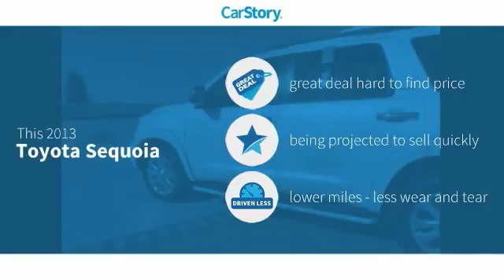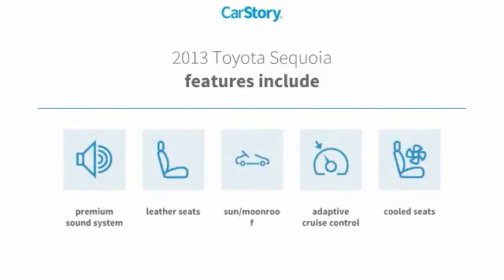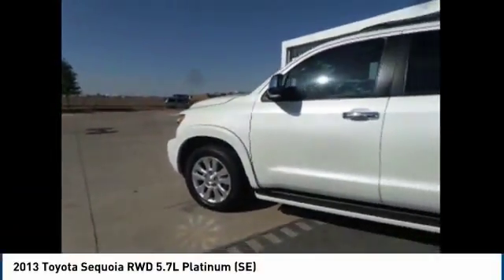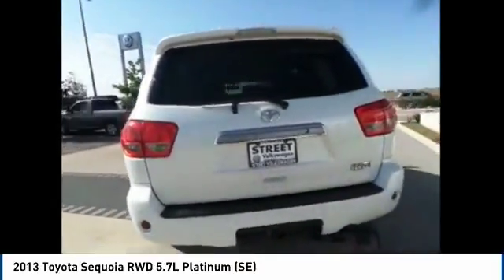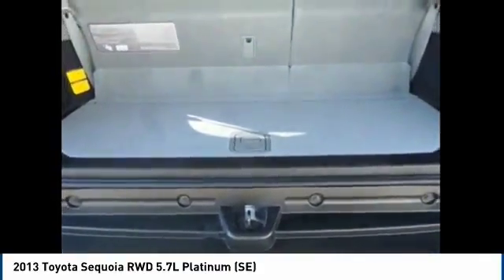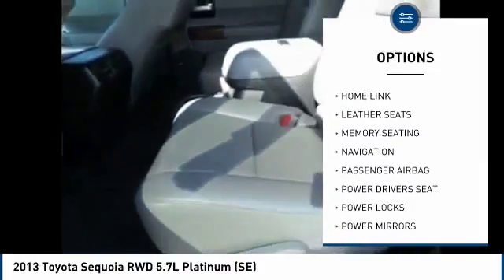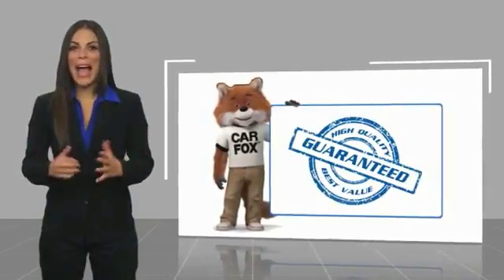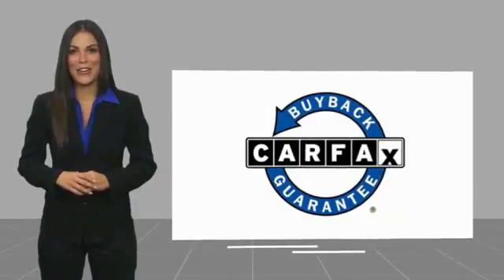2013 Toyota Sequoia Amarillo Texas PX6252B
2013 Toyota Sequoia RWD 5.7L Platinum (SE)

Street Volkswagen
8707 Pilgrim Drive

NOTITLE